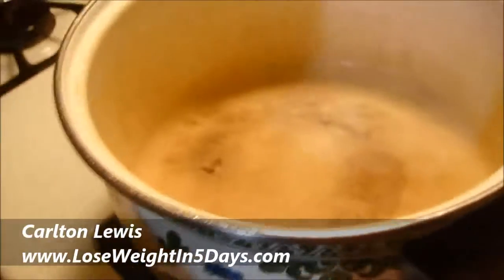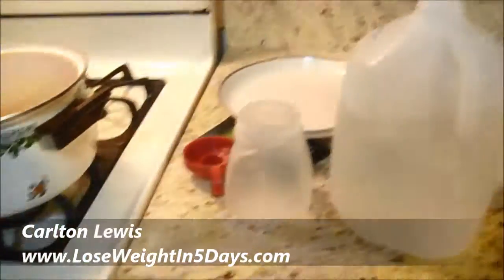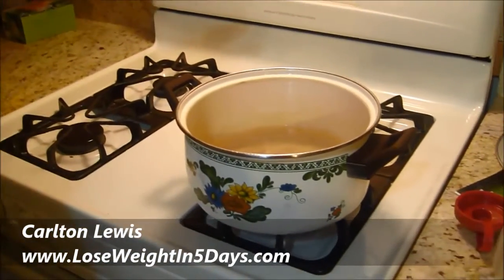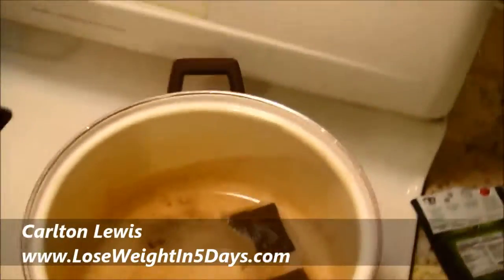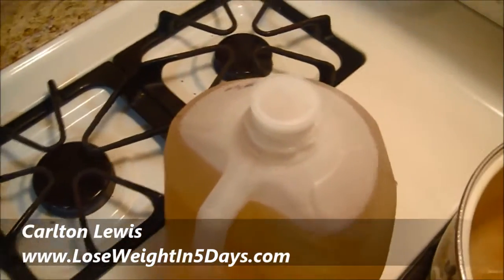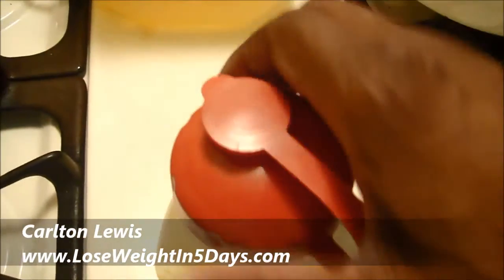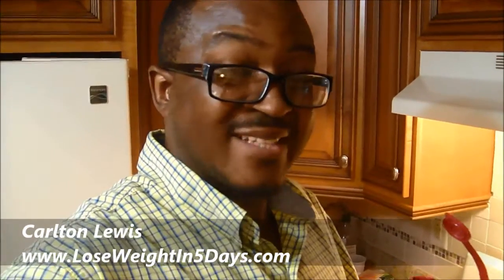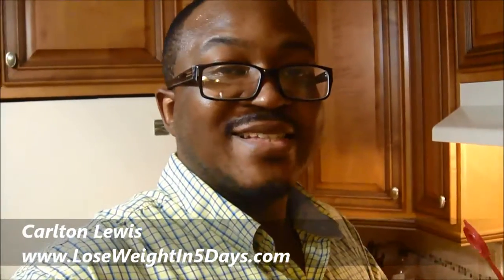Episode 2: How To Make Iaso Tea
In this video I give you a detailed version of how to make Iaso Tea. It's really simple to prepare and its not labor intensive.

Here are the things you'll need to get started:

1 Packet of Iaso Tea
1 Gallon Water
Something to Boil The Water In
Funnel (Optional)

Instructions on How To Make Iaso Tea

0:30 1. Bring 1 quart (1L) of water to a full, rolling boil. Do not microwave for heating or reheating.
2:07 2. Add 2 tea bags to the water and cover.
2:34 3. Remove from heat and let steep for 4 to 8 hours.
2:50 4. Combine steeped tea with 3 quarts (3L) cold water to make 1 gallon of tea. Do not remove tea bags. Refrigerate.

How To Drink Iaso Tea:

Drink one 8 oz. glass with lunch.
Drink one 8 oz. glass with dinner.
Optional: Drink one 4 oz. glass with a snack

After drinking the gallon of tea, save the tea bags, dry the tea herbs and simply add to any foods: soups, sauces, stews, salads, potatoes, etc.

After you learn how to make Iaso Tea, it should be much easier to prepare your next batch.

In this episode, I not only made the tea but I started my 5 day challenge as well. I will be posting daily videos of my progress and I will have testimonials from other people as well.

If you are interested in where to buy Iaso Tea and how to make Iaso Tea for yourself, go

***UPDATE!***

Resources

Success By Any Means Morning Wake Up Call
Monday - Friday @ 8AM Eastern

My PASSION is helping people like YOU build successful businesses.